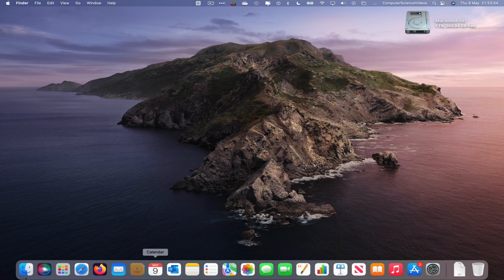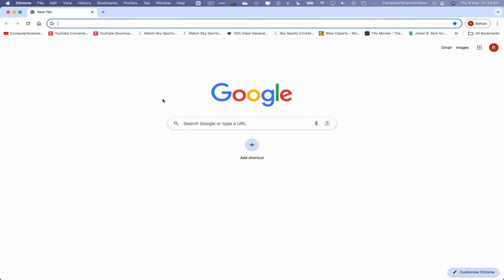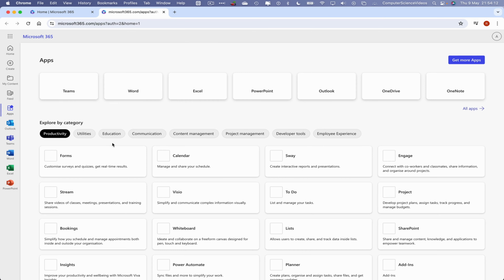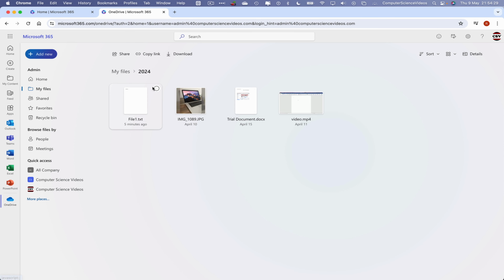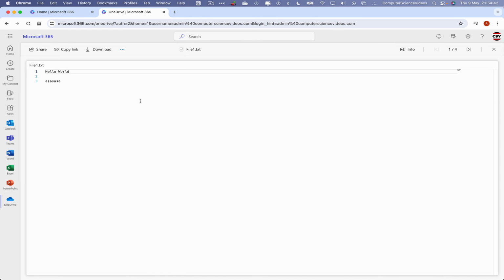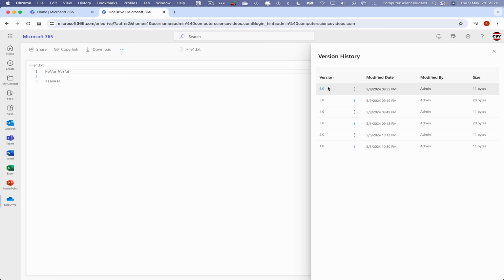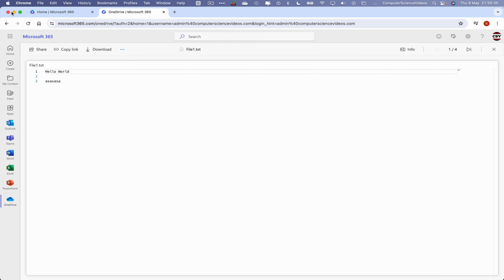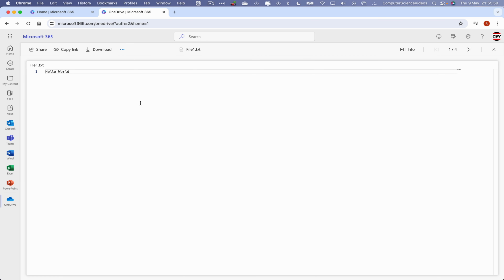How to RESTORE a Previous Text File Version On OneDrive Using a Mac Computer - Basic Tutorial | New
How to RESTORE a Previous Text File Version On OneDrive Using a Mac / Desktop Computer - Basic Tutorial | New